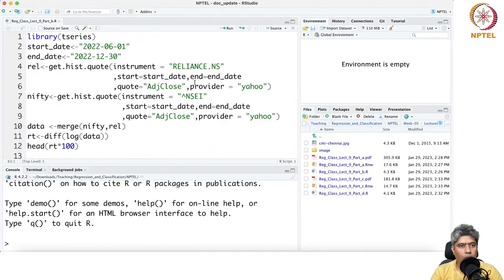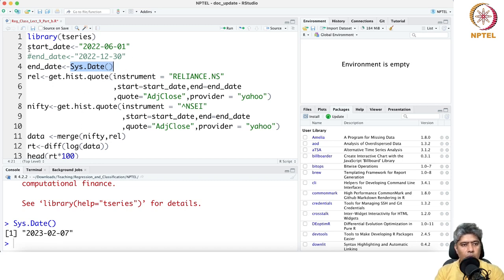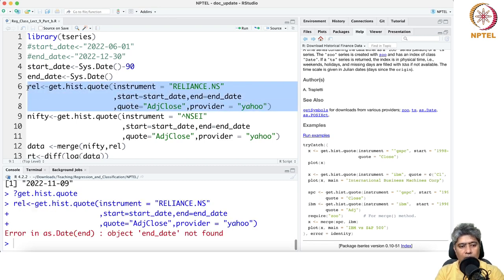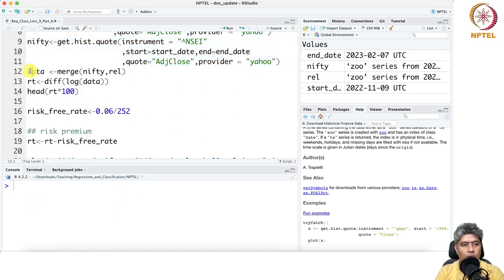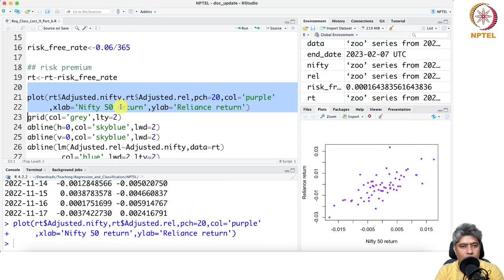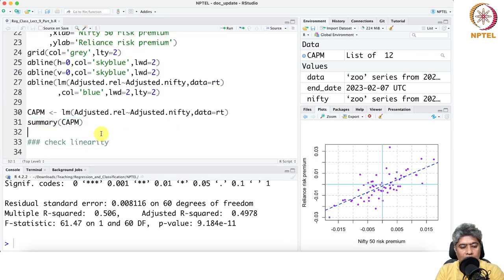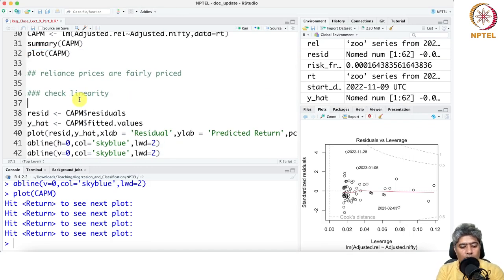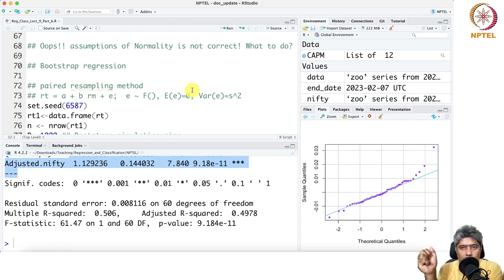Hands on with R for CAPM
Inplement CAPM using R